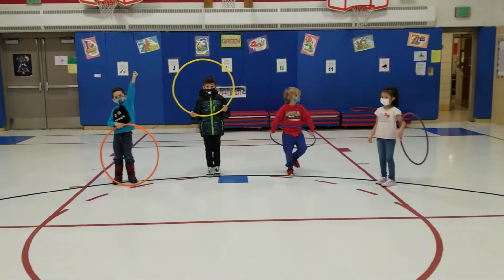Learning to Jump Rope Using a hula hoop